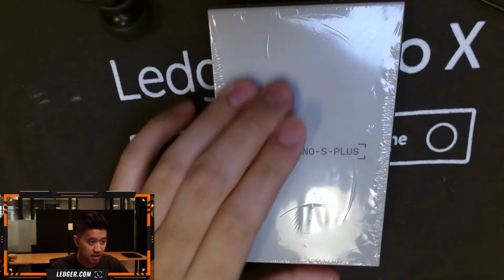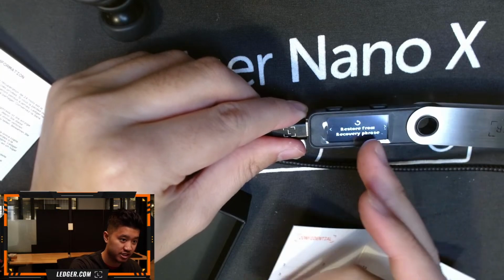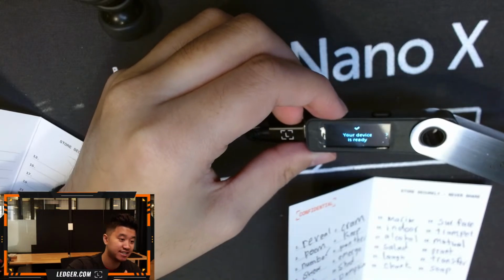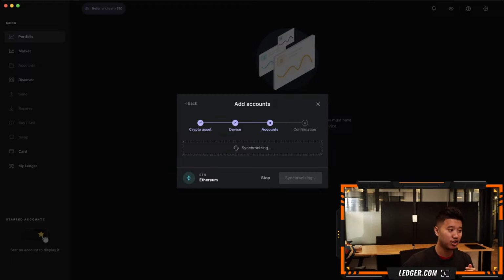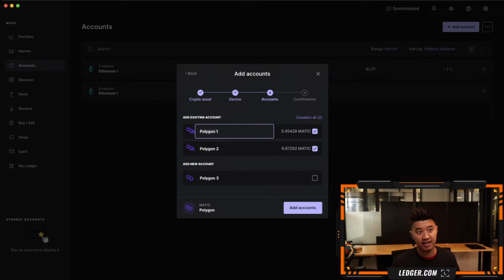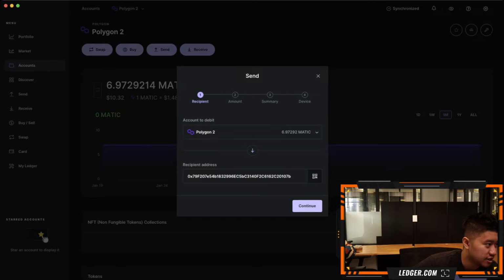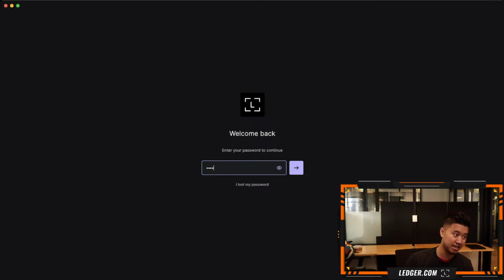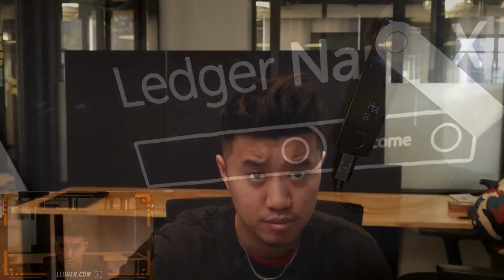Ledger Support - Device Setup & Ask Us Anything